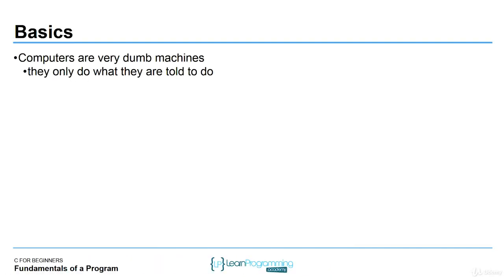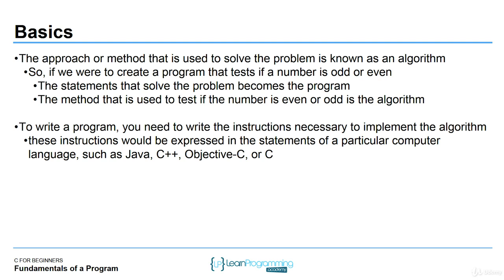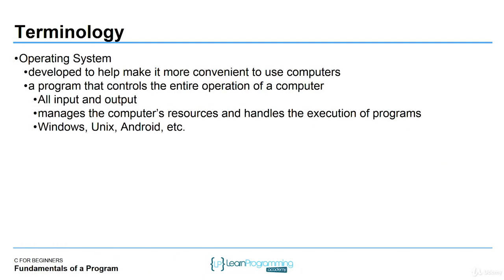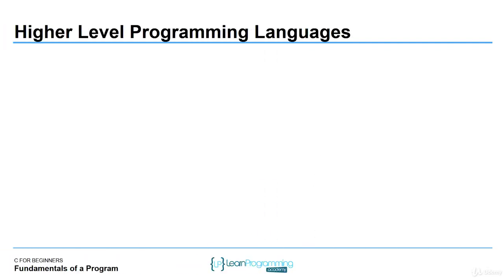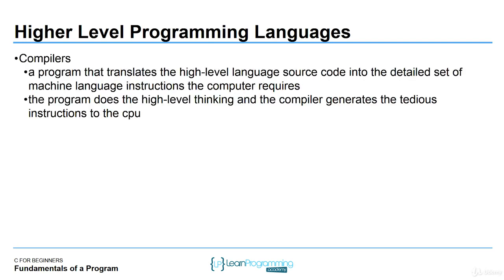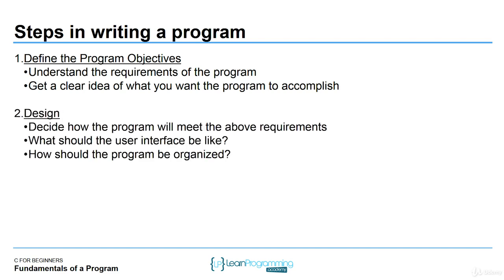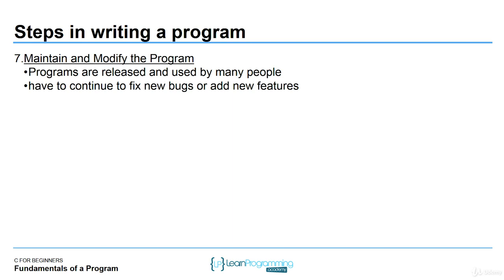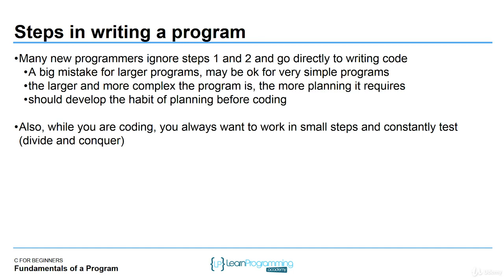3 Fundamentals of a Program